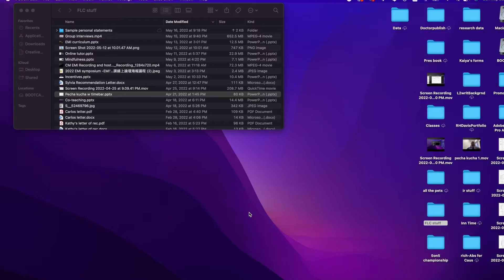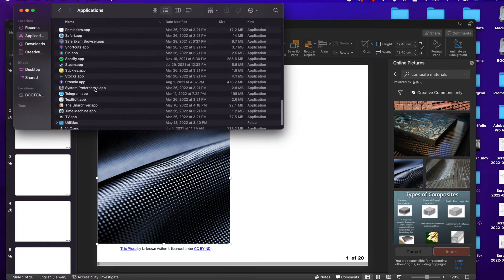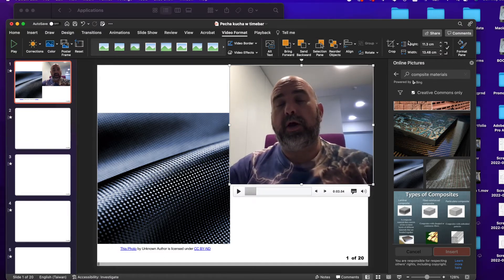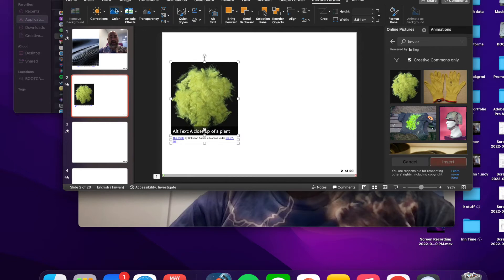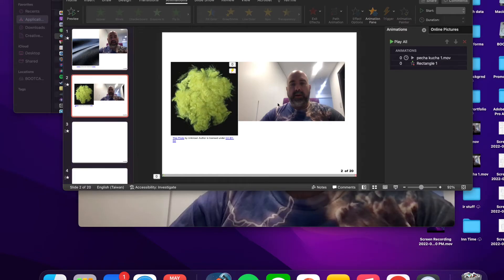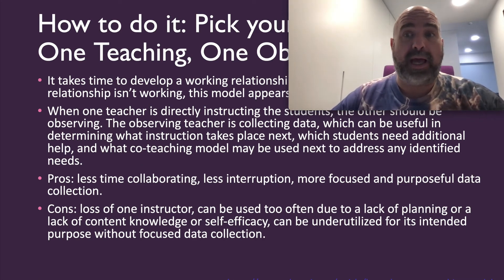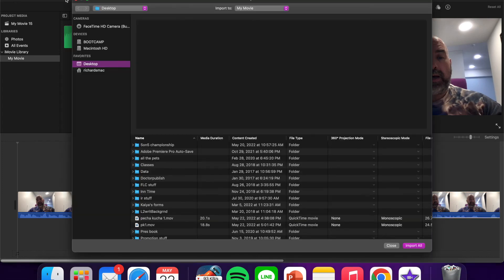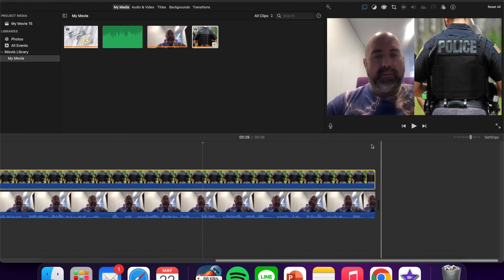How to make a pecha kucha presentation online with video using a mac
This video shares three ways to do a pecha kucha video where you show yourself and the images that go with it. I use Quicktime and iMovie.app.
This video will show you how to automatically start a video with each slide even if you have an embedded time bar.